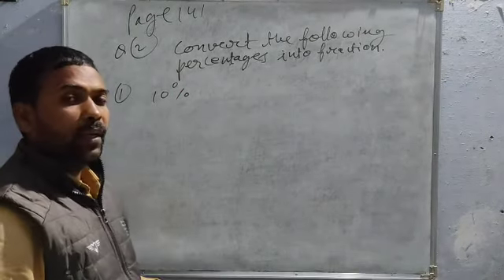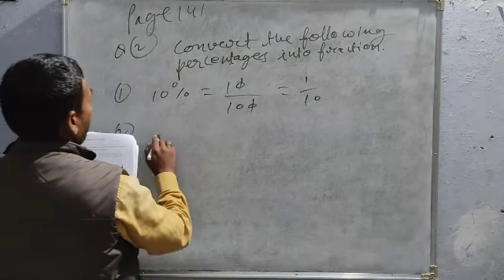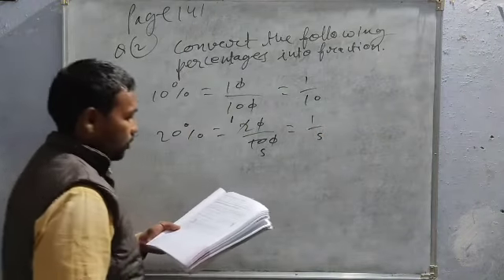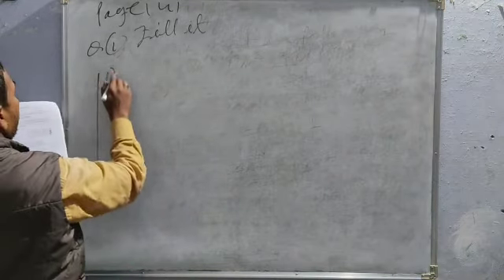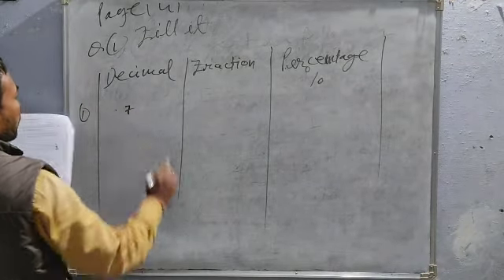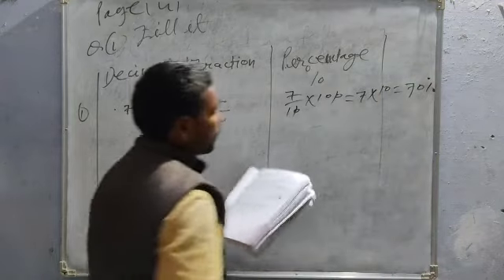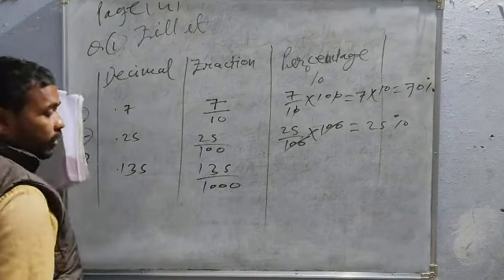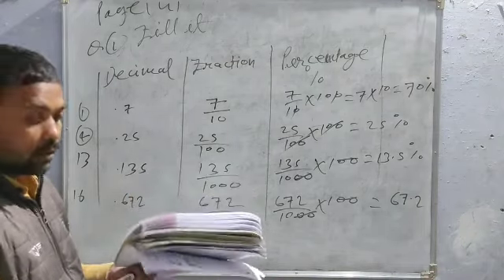class v Ch.10 part 2